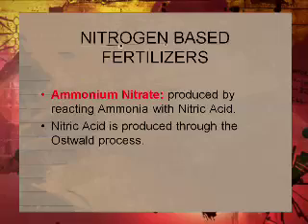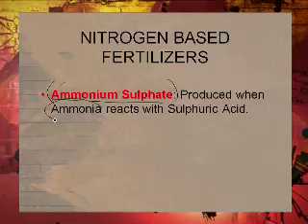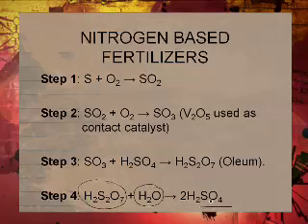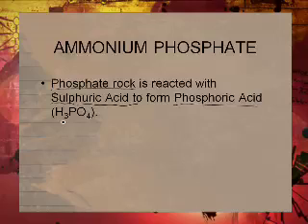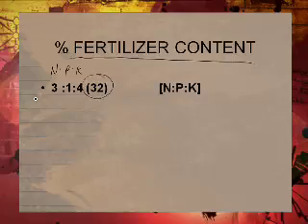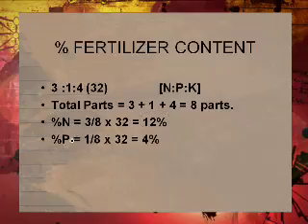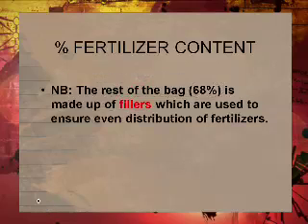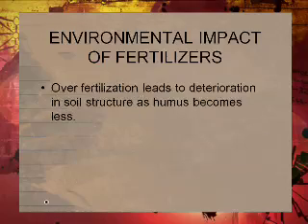PS Lesson 40 Segment 4